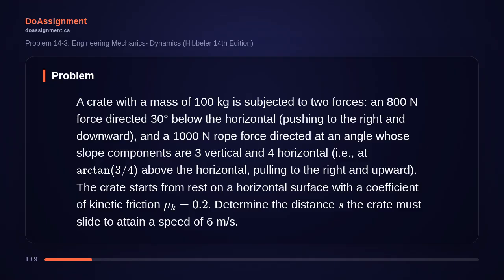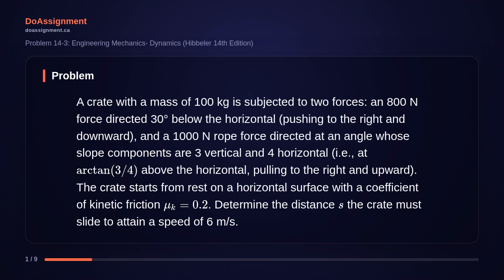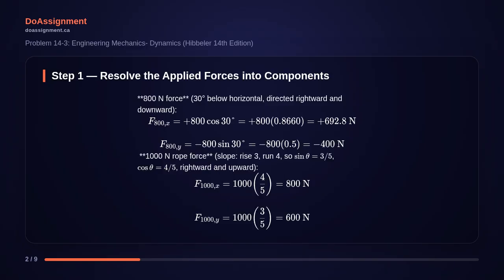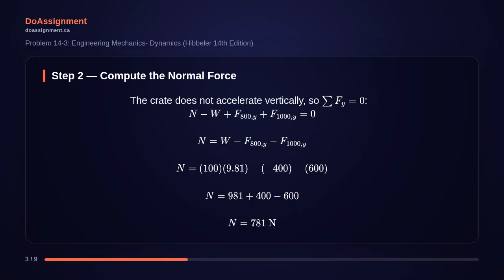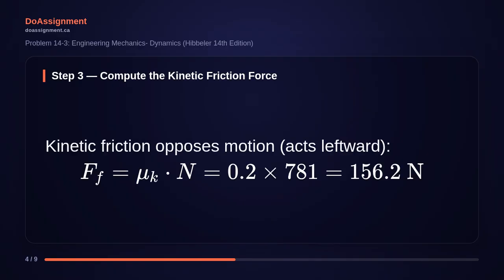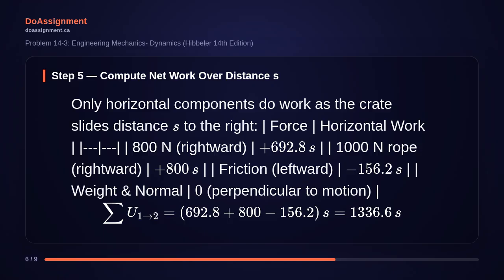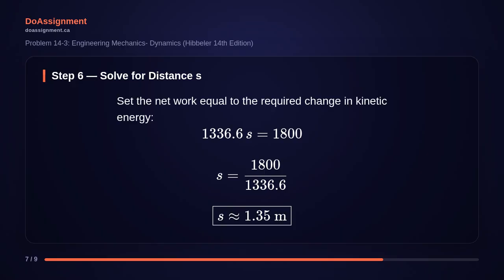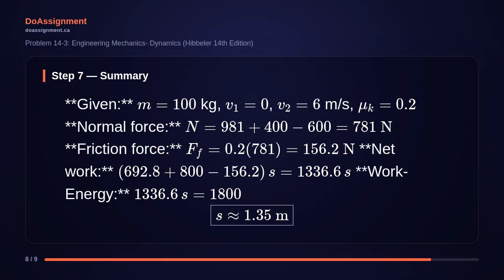Problem 14-3: Engineering Mechanics- Dynamics (Hibbeler 14th Edition)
Question:
A crate with a mass of 100 kilograms is subjected to two forces: an 800 newton force directed 30 degrees below the horizontal, pushing to the right and downward, and a 1000 newton rope force directed at an angle whose slope components are 3 vertical and 4 horizontal — that is, at the arctangent of 3 over 4 above the horizontal — pulling to the right and upward. The crate starts from rest on a horizontal surface with a coefficient of kinetic friction mu sub k equal to 0.2. Determine the distance s the crate must slide to attain a speed of 6 meters per second.

This lesson applies the work-energy theorem to find the distance a crate must travel to reach a target speed when subjected to two angled forces and kinetic friction. Students resolve forces into components, compute the normal and friction forces, then set net work equal to the change in kinetic energy to solve for displacement.

In this lesson, you will learn to:
• Resolve forces at given angles into horizontal and vertical components using trigonometric ratios.
• Calculate the normal force and kinetic friction force for a crate on a horizontal surface under multiple applied forces.
• Apply the work-energy theorem to relate net work done by all forces to the change in kinetic energy.
• Solve for the displacement required to achieve a specified velocity starting from rest.

Level: University